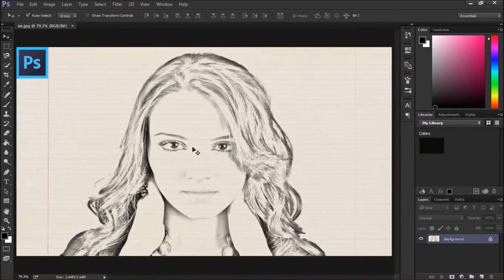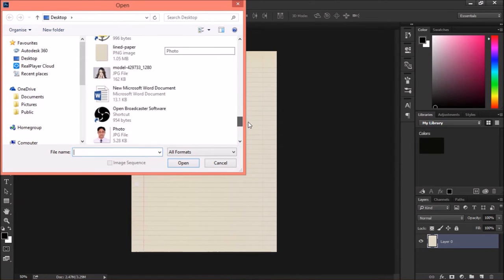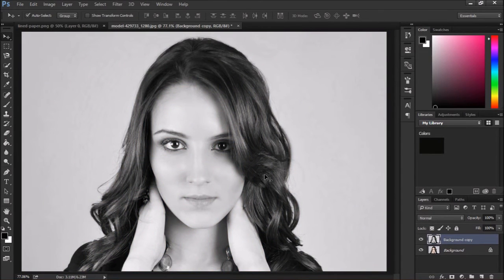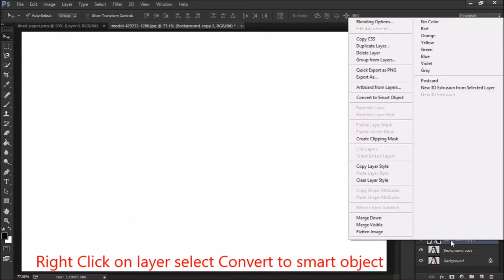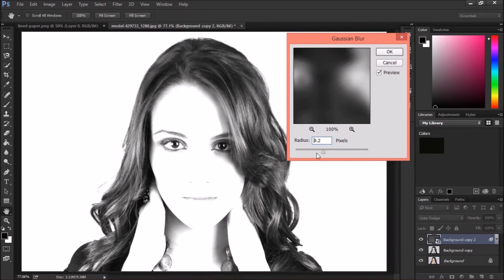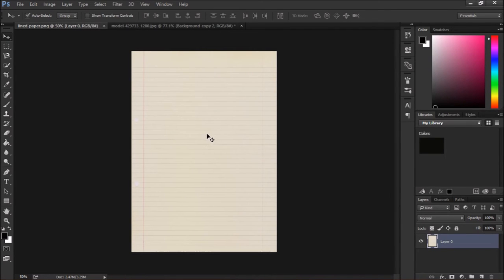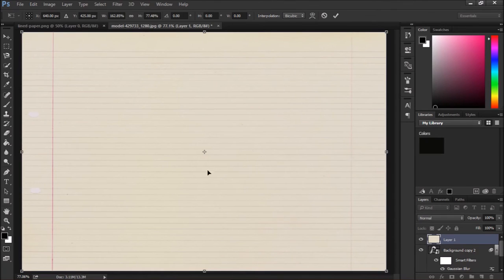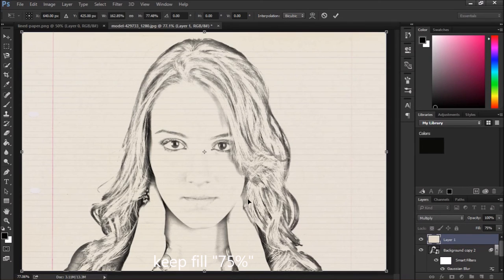Image into Drawing using Photoshop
in this tutorial video you can learn how to convert picture image into pencil drawing by using bending mode.
Lined pages you can download from Google sites.